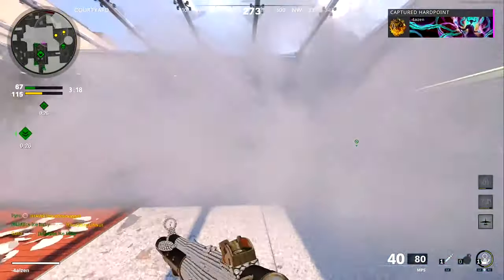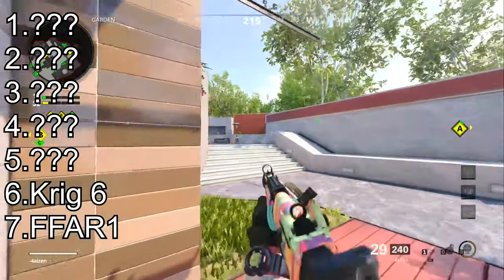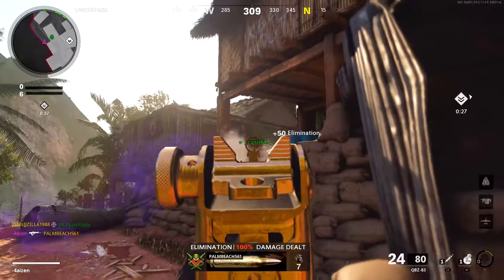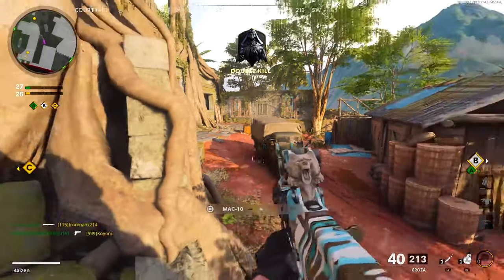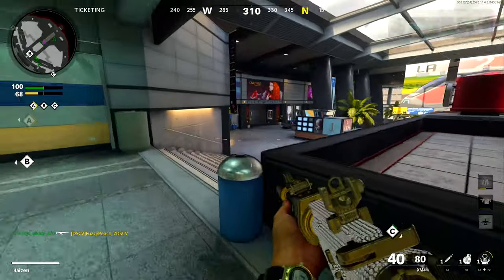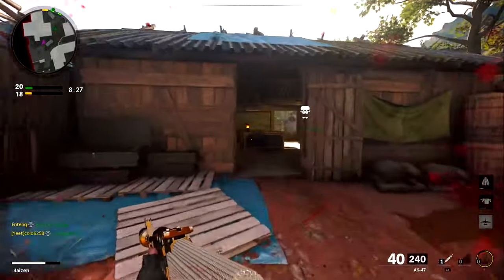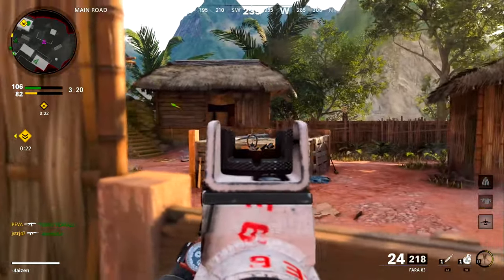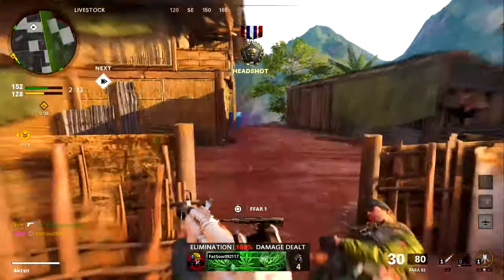Cold War Tier List Assault Rifles! Ranked From Worst to Best (New Top 5) Cold War Multiplayer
This is a tier list on the Best Assault Rifle in Call of Duty Black Ops Cold War season 2. These are just my opinions I rank each Assault Rifle from worst to best. There is a new top 5 and a new Number 1 assault rifle in season 2 of call of duty black ops cold war. The guns that are shown in the video are the XM4, QBZ, Krig 6, FFAR1, Ak47, Fara 83, and the Groza.

Additional Tags for SEO ignore